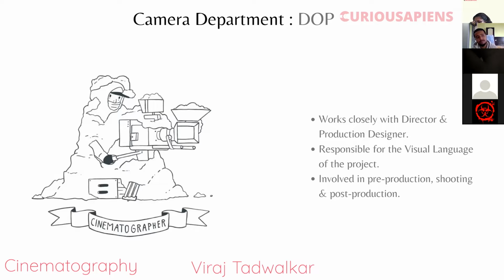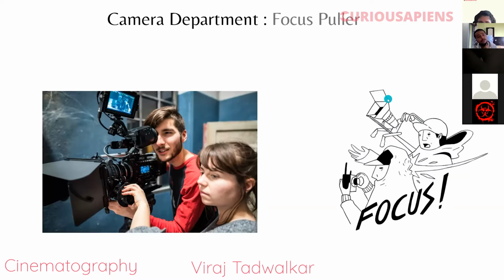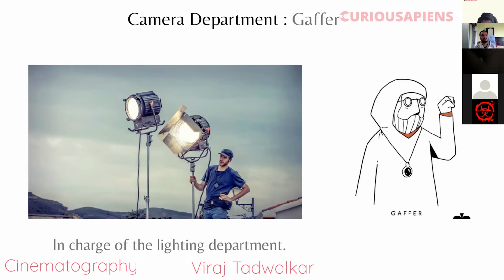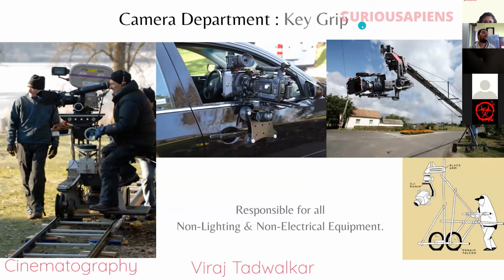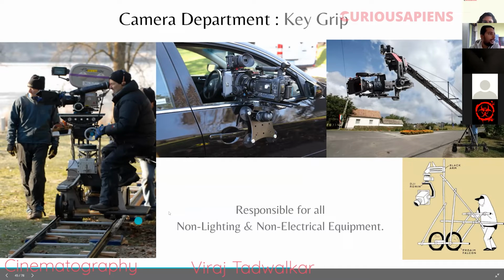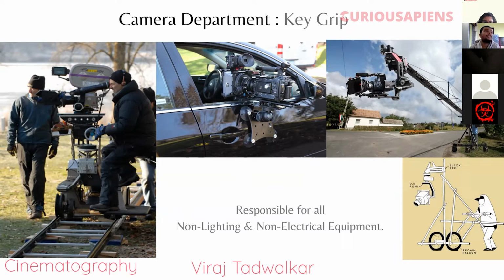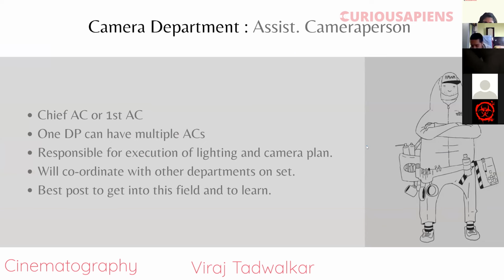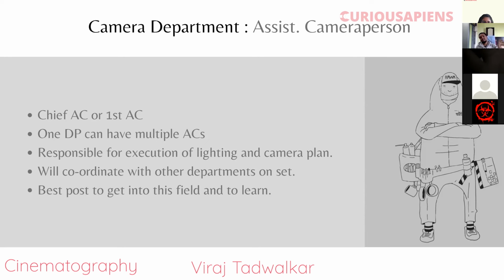Career Exploration | Cinematography - 8. Camera Department Roles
Explore the world of Cinematography through the lens of this session!
Understand Cinematography and the Career Opportunities available in the field!

Career Exploration Session conducted by Viraj Tadwalkar.
Viraj is  a seasoned freelance Cinematographer with more than 5 years of experience in the field. He has worked on multiple short films and TVCs in various capacities. Viraj studied Cinematography from FTII, Pune and has Bachelors in Mass Media from St. Xavier’s College, Mumbai. Keen on learning he just completed a course in Film Curation from FTII, Pune.

The topics covered in this series are:
1. Introduction
2. What is Cinematography?
3. Lighting?
4. Rigs/Grips/Electronics
5. Colour
6. Camera Movement
7. Framing
8. Camera Department Roles
9. Education
10. Colour Grading
11. Employment
12. Sources of Study
13. Story Boarding